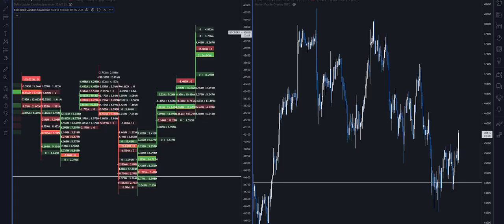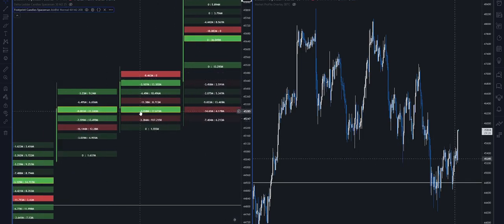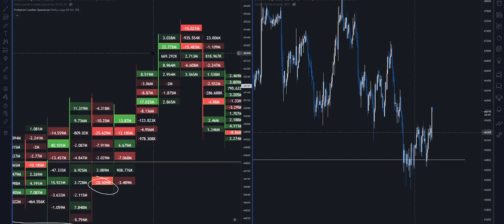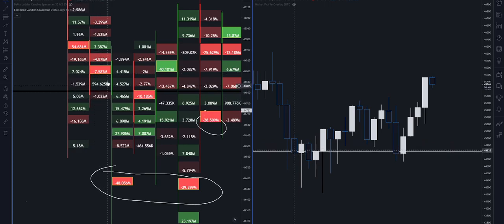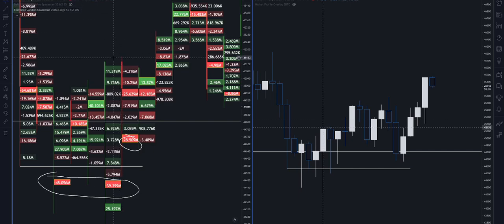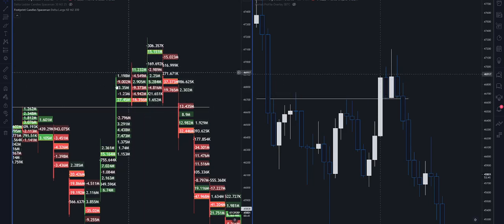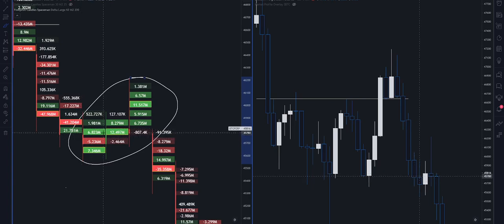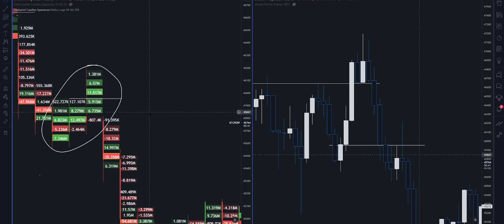Deltaprint Candles For Tradingview How to use!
Discord New Indicator, stats Charts in tradingview provided!!!
How to use video showing the relative strength of all levels in question!